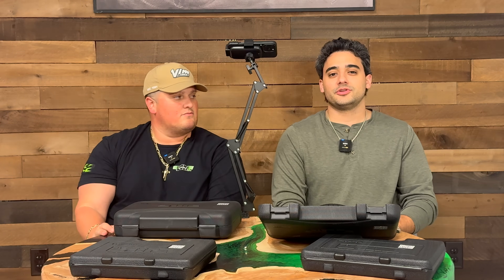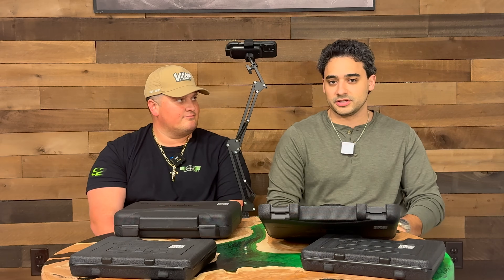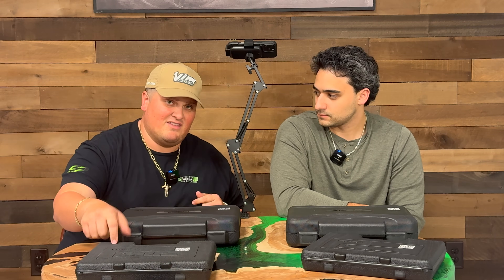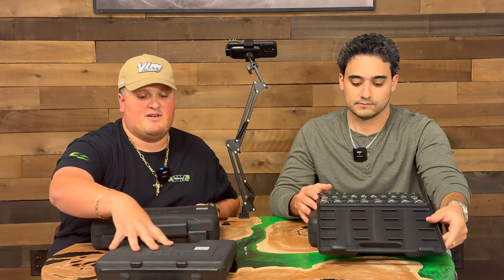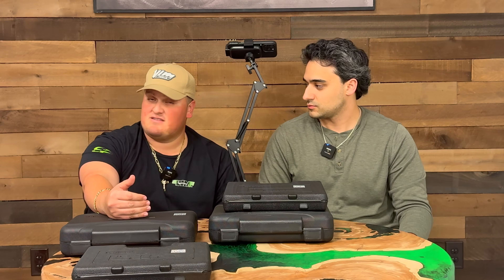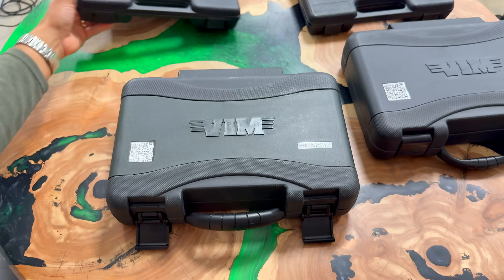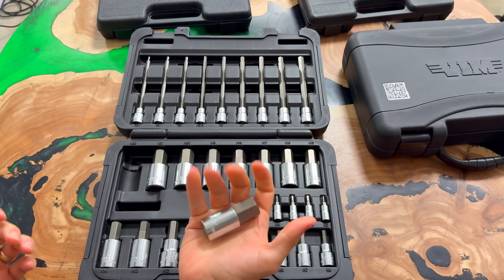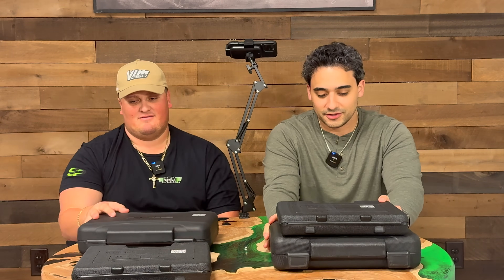Drivers S2 Steel Explained And What Makes VIM Tools Different. Tool Tuesday EP: 112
This week we take a look at the foundation of VIM Tools: Drivers! I know you guys have heard it before where we talk about our drivers being made of S2 Steel but we break it down for you and explain why our S2 steel is different that everyone else on the market. There is no doubt there is a difference in the quality of our bits VS the competition.